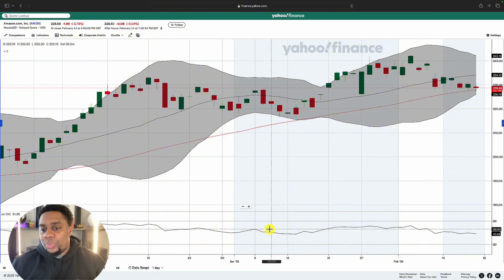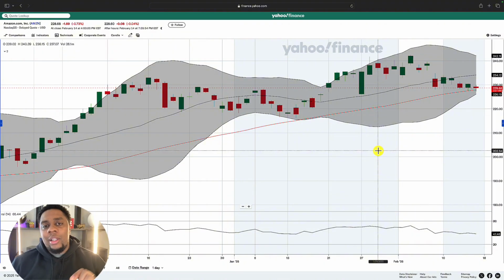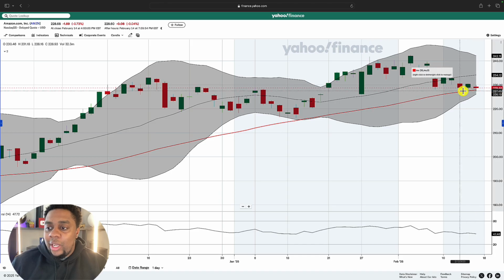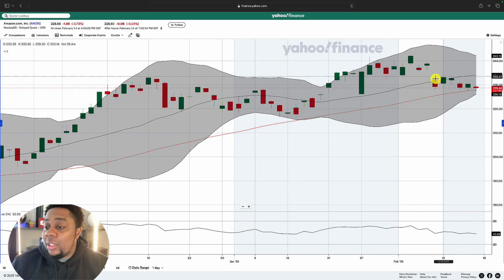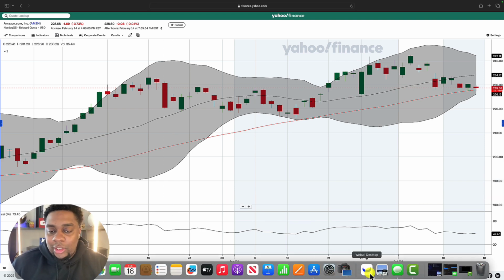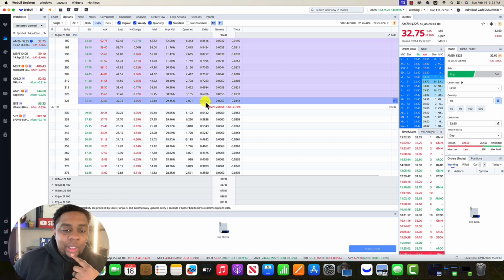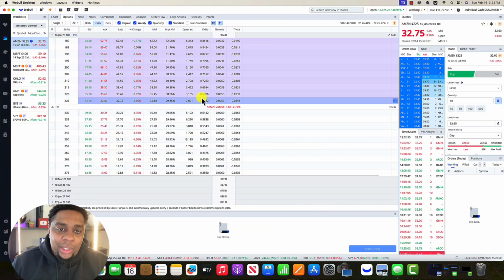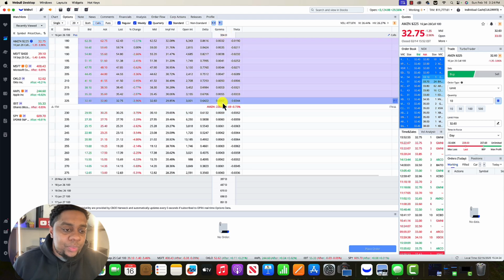Why I'm Buying Amazon Call Options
In this video, I'm sharing my personal strategy for investing in the stock market, specifically why I'm buying Amazon call options. As a beginner in the world of trading, I've learned that options trading can be a great way to diversify your portfolio and potentially earn higher returns. I'll explain my thought process behind this investment decision and how I'm using options trading strategies to my advantage. If you're new to investing and want to learn how to invest in stocks, this video is for you. I'll break down the basics of options trading explained and provide a beginner-friendly options trading tutorial. Whether you're a seasoned investor or just starting out, I hope you'll find value in my approach to trading on Webull. So, let's dive in and explore the world of Wall Street together!